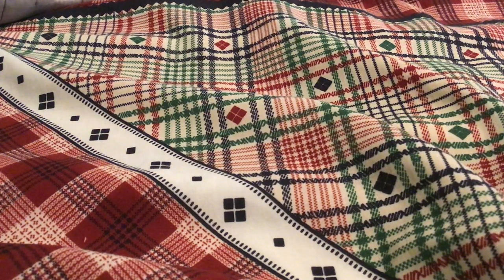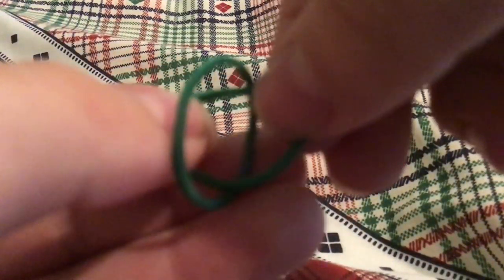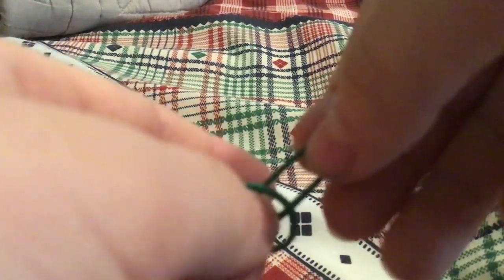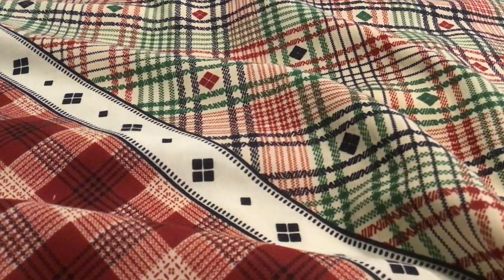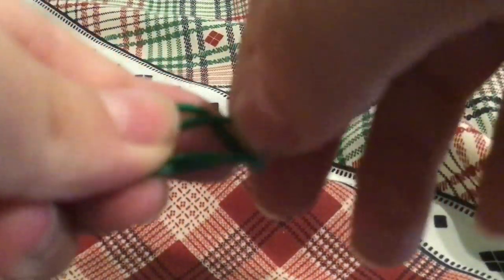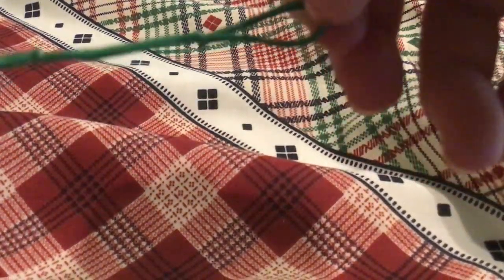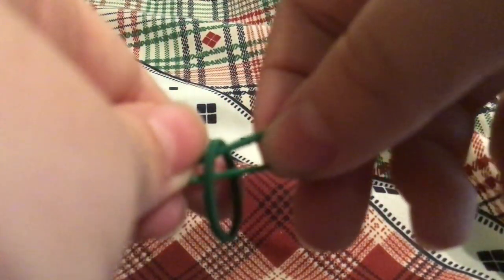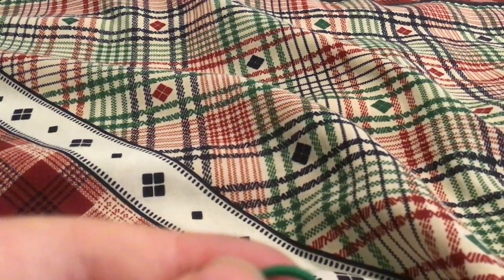Rainbow loom anklet for beginners no loom easiest design